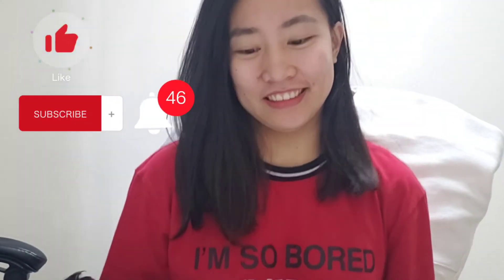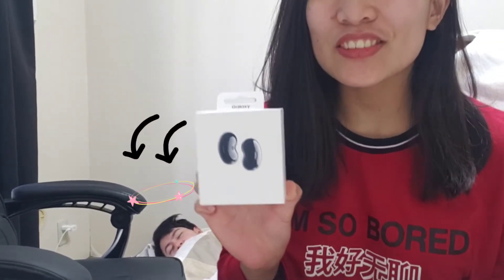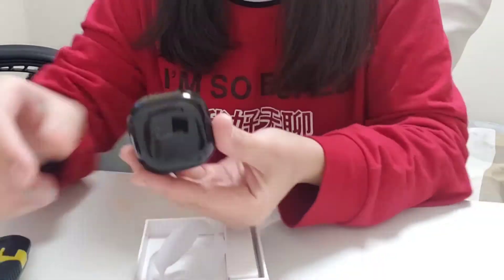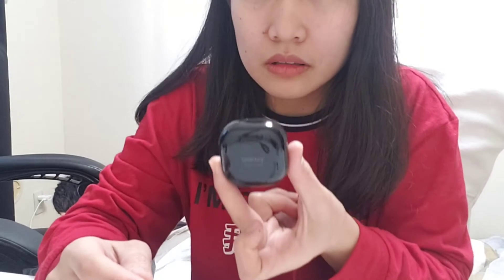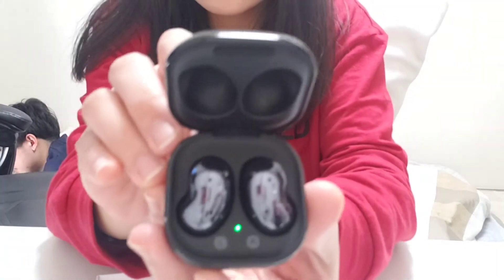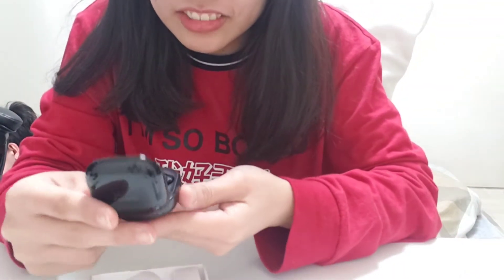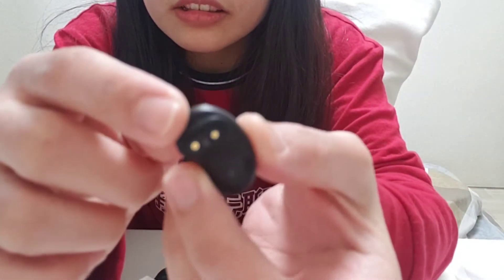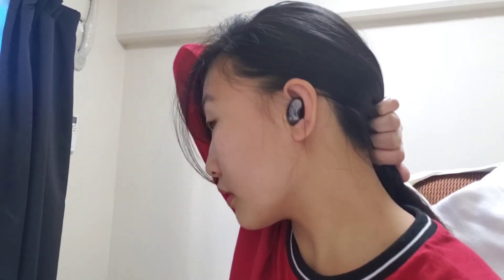Unboxing samsung buds live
After 2 years na nabili ang phone ko ngayon lang ako gagamit ng wireless earphones. Thank you sa (belated or advance) birthday gift 😅